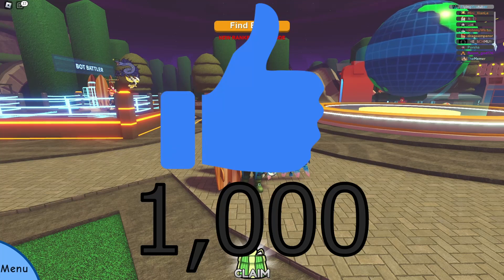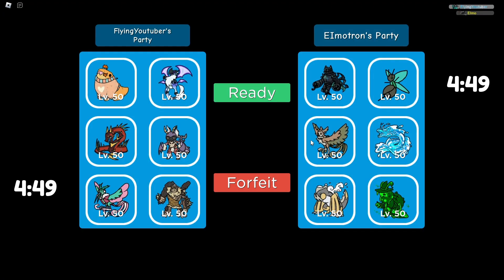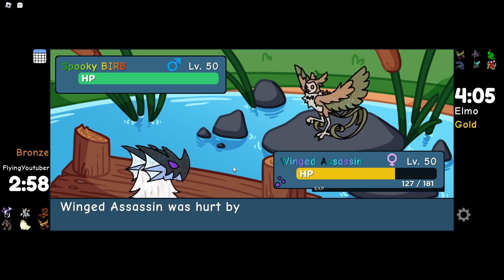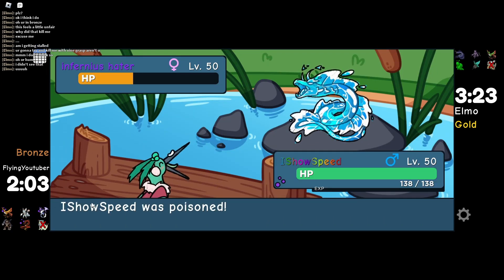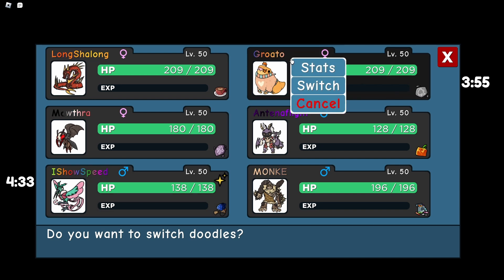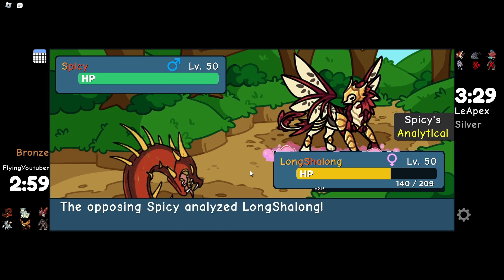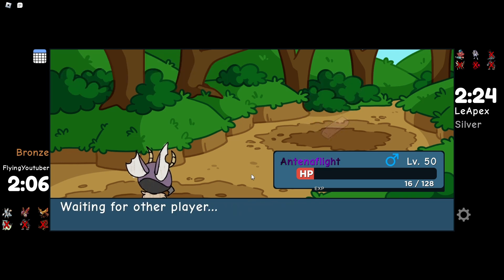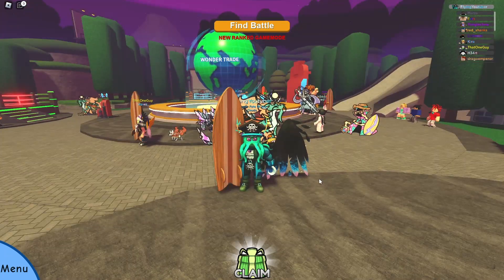Don't Get This Video To 1,000 Likes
Like the video and I'll buy a limited time skin to give away. if this video gets 1000 likes I'll buy the plipo plushie. I do pvp using the plipo plushie codes and hopefully get a win. All in Doodle World Roblox